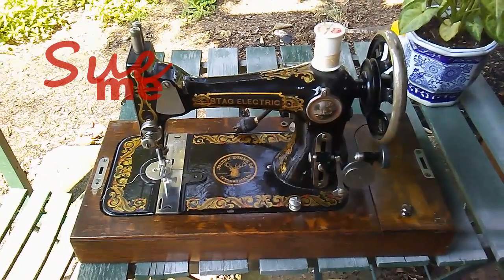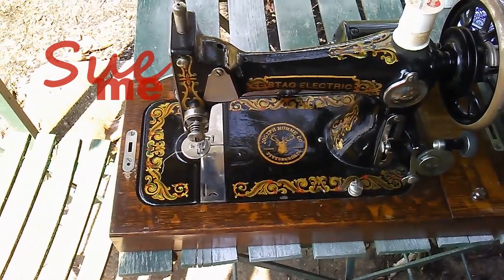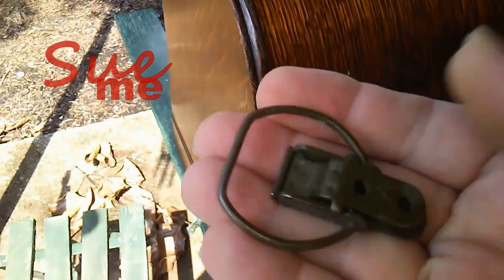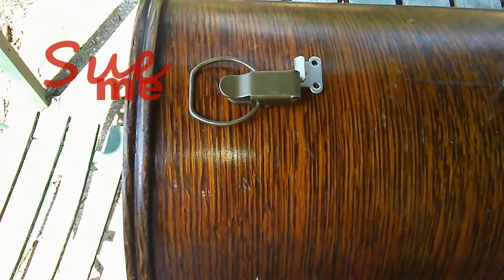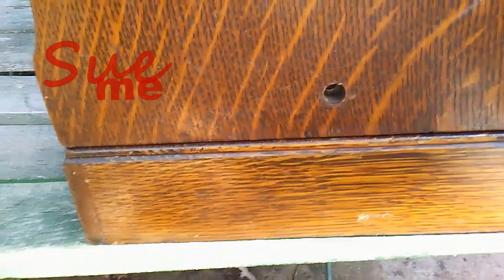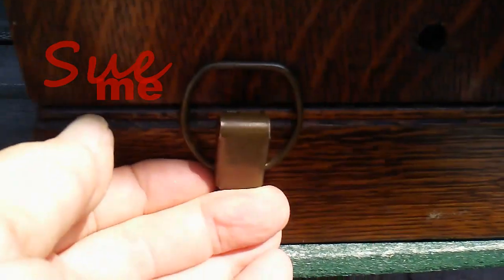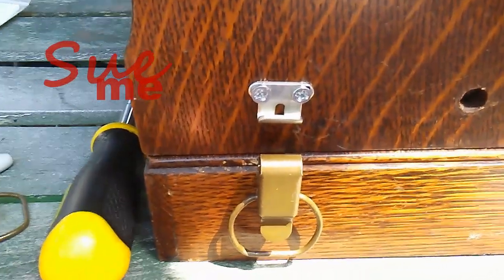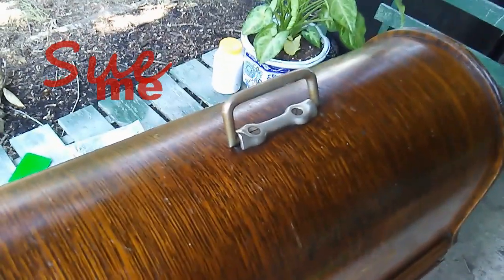Project Sunday - Installing Vintage Toggle Locks